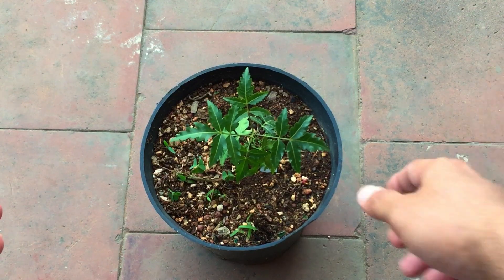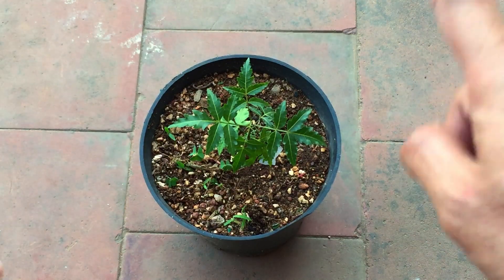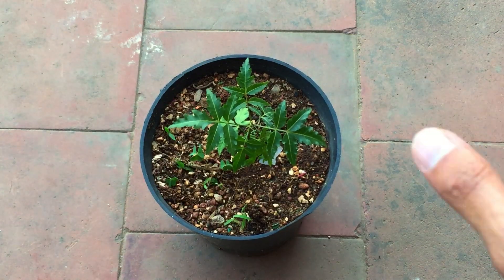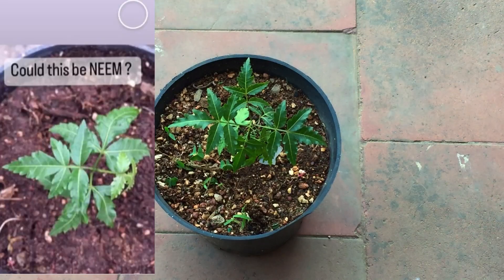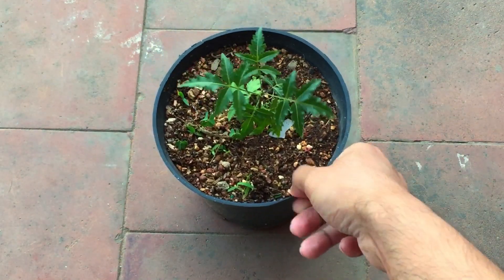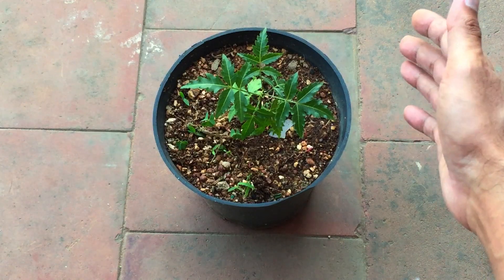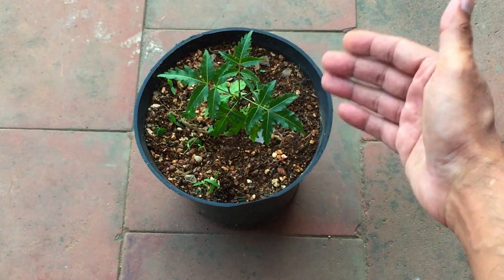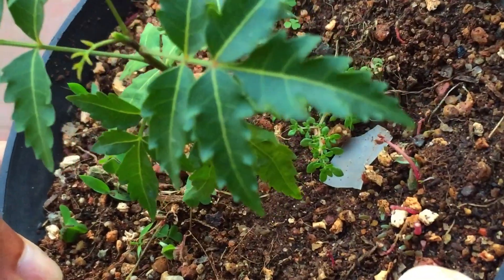WHAT AN ABSOLUTE SURPRISE IN MY GARDEN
1. Watering too often.

2. Inadequate lighting.

3. Unnecessary repotting.

1. solar box camping light warm
2. Seaweed
3. Cow dung cake
4. Grow bag with pvc
5. Neem oil
6. TrustBasket Hanging Pot Extension Hook - Set of 5
7. Vertical garden pots
8.Mini garden tools from Amazon
9.Buy Watering bottle for succulents 👇🏼
10. Get your moisture meter here 👇🏼
11.Casa de amor ( SAND )
12. Banana peel powder fertiliser
FOLIAGE SOIL MIX
13) TrustBasket Eclips Plant Stands Black
14) UV Stabilized 12 MM PVC Coated Weld Wire Garden Fencing Iron Net_Tree Guard Net_Anti Bird